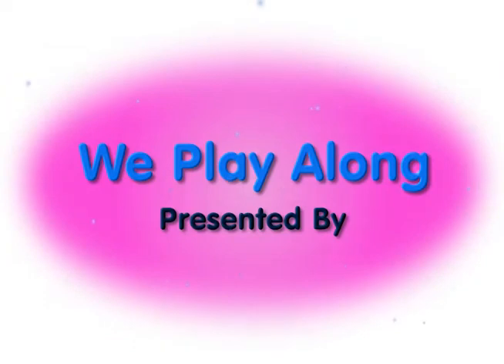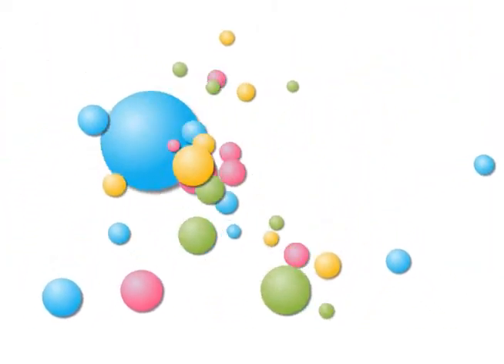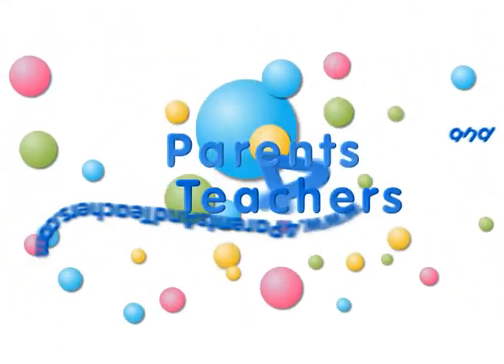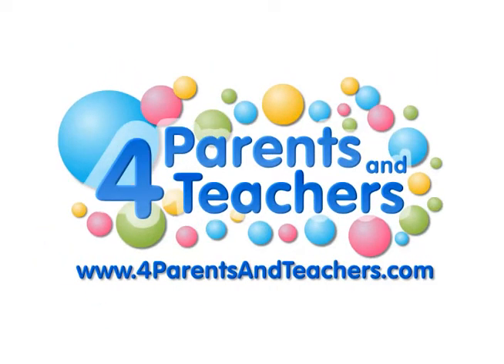Little Miss Muffet - ASL Nursery Rhyme Song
Sing and sign along to the Mother Goose Nursery Rhyme Little Miss Muffet.  This song features American Sign Language, ASL, with this traditional rhyme.   Little Miss Muffet becomes fun and challenging when combined with American Sign Language, ASL.  Traditional Mother Goose Nursery Rhyme Song.